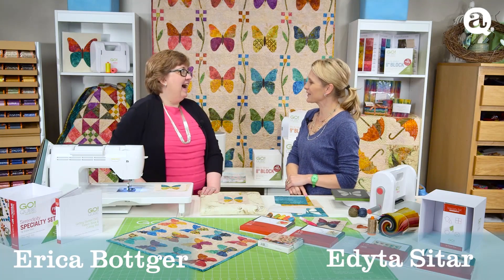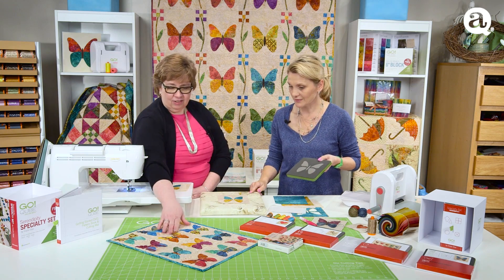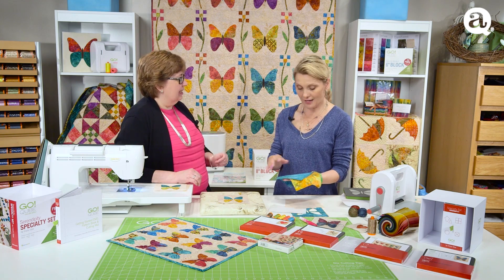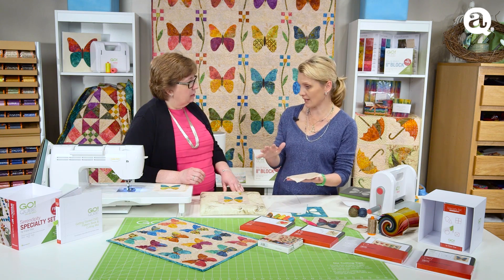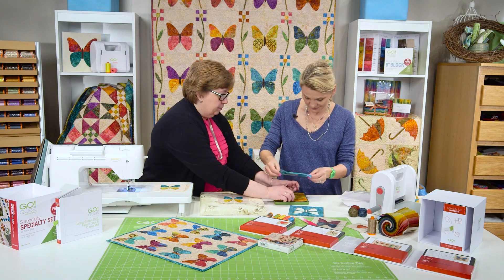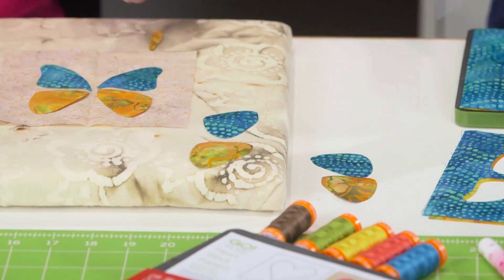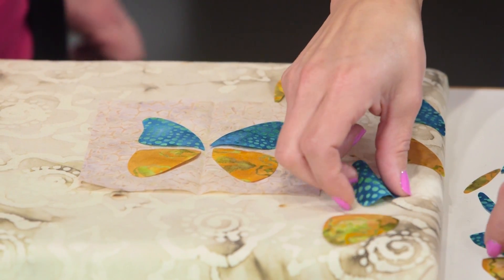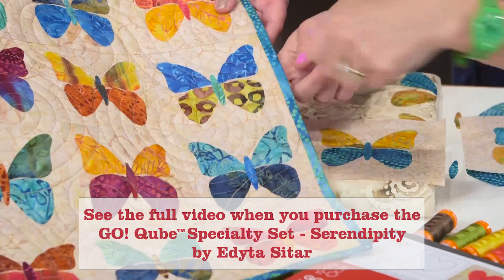Little Butterfly Die Preview - GO! Qube Serendipity by Edyta Sitar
Designer Edyta Sitar of Laundry Basket Quilts and Erica from AccuQuilt show a preview of the GO! Little Butterfly by Edyta Sitar die from the new GO! Qube Specialty Set - Serendipity by Edyta Sitar (55783) that takes fabric die cutting to a whole new level...just add fabric!

The GO! Qube Specialty Set - Serendipity by the talented quilt designer, Edyta Sitar has something for everyone.  The set features 8 unique shapes, both geometric and applique dies, to give you even more creative options.  The GO! Qube Specialty Set - Serendipity by Edyta Sitar includes 8 GO! dies, a cutting mat, 7 block patterns, 2 quilt patterns, an instructional DVD, embroidery CD, plus an innovative storage system.